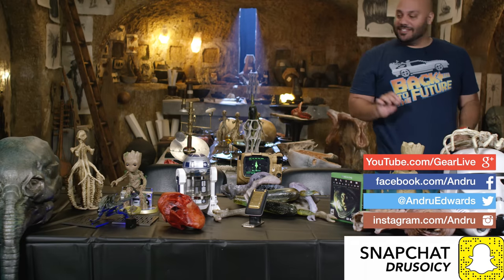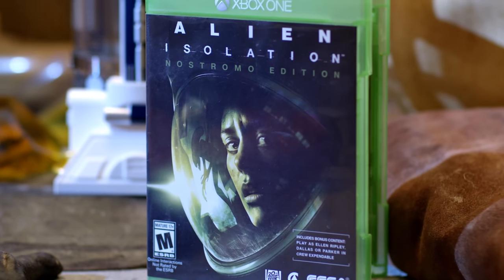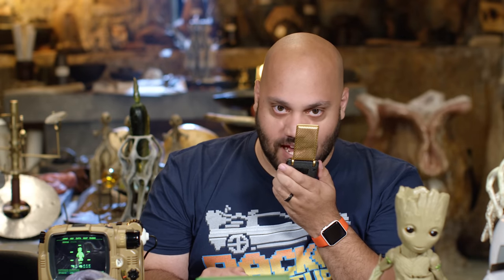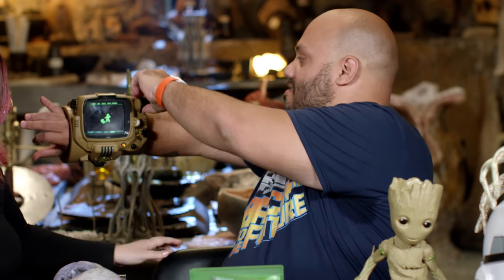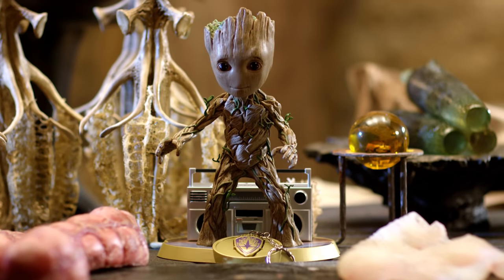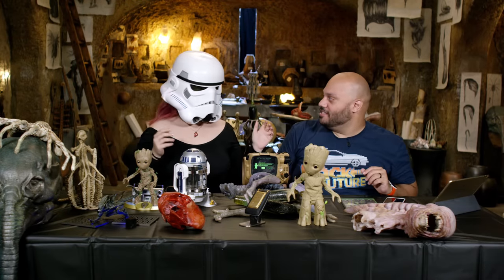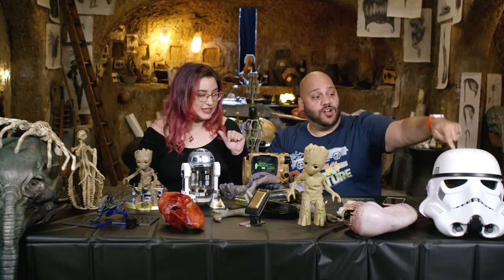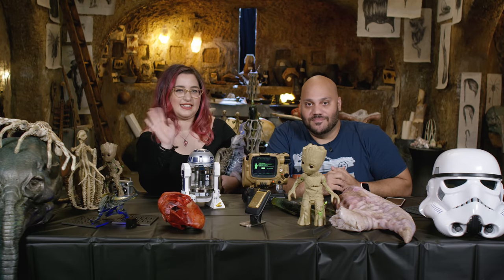Best Sci-Fi Tech Toys: On Alien: Covenant Movie Set!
Best Sci-Fi Tech Toys: On Set of Alien: Covenant! Big shout out to YouTube and 20th Century Fox - I was able to shoot this Best Sci-Fi Tech Toys video right on the set of Alien: Covenant! In particular, this is shot in David's Laboratory. We've found some of the best Sci-Fi gear from franchises like Aliens, Star Trek, Star Wars, Guardians of the Galaxy, Fallout, and more - and I'm even joined by my friend Rachel Evans from Snarled!

Best Sci-Fi Tech Toys Featured in the Video:
Dancing Groot Toy
Pip Boy 3000
Star Trek Communicator Bluetooth
Stormtrooper Helmet Black Series
Alien Isolation
R2D2 French Press
Kotobukiya Alien Warrior Drone ArtFX+ Statue
Groot Finders Keypers Keychain

Be sure to pick up Alien: Covenant

MUSIC